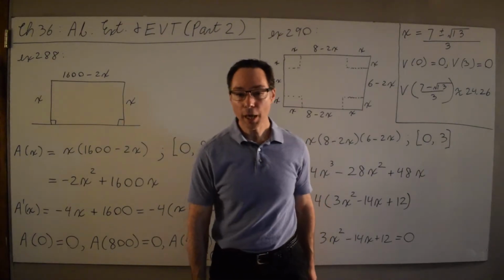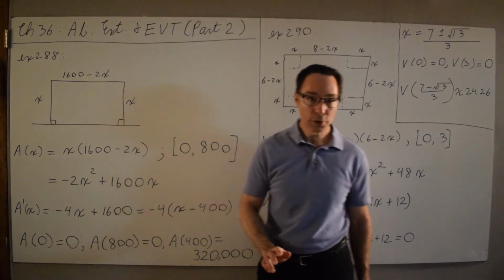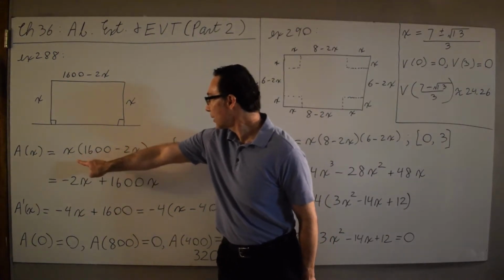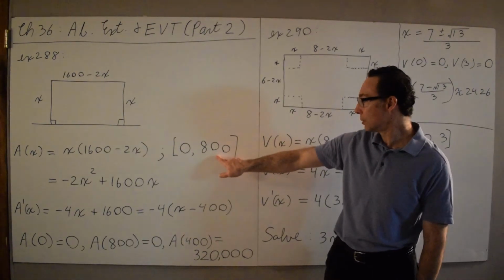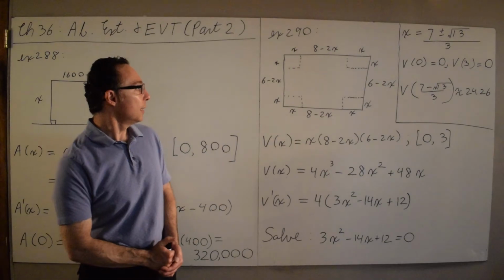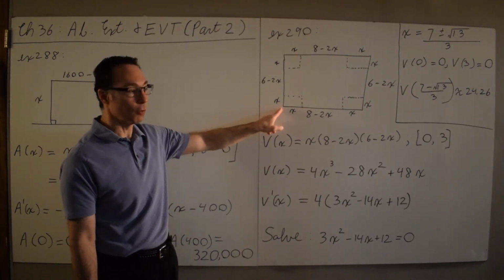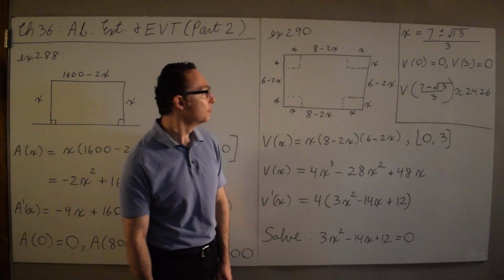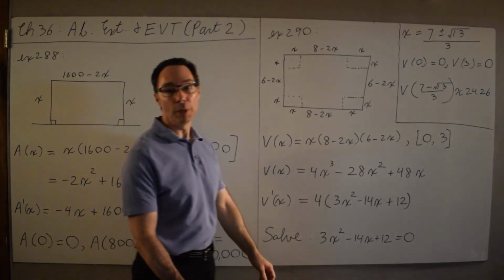Chapter 36 Part 2